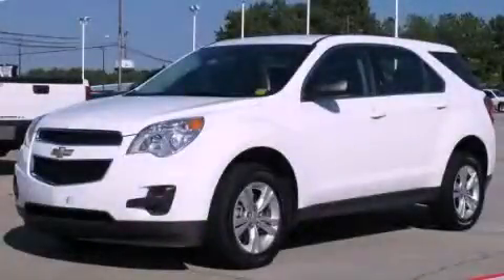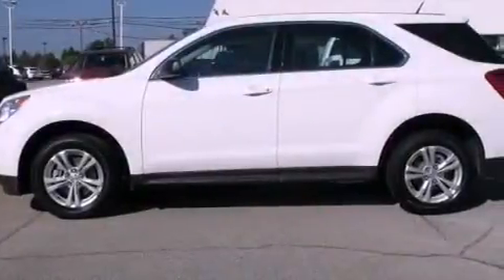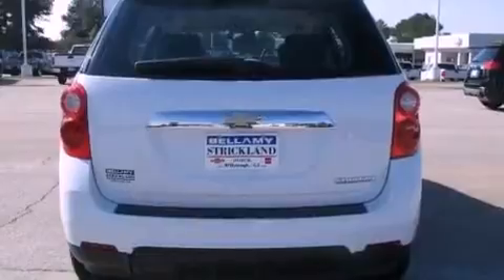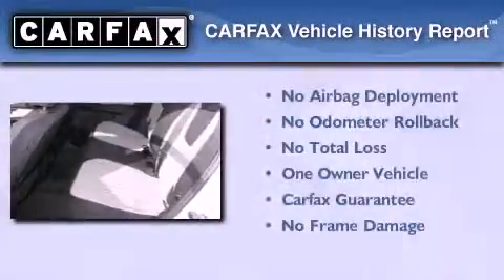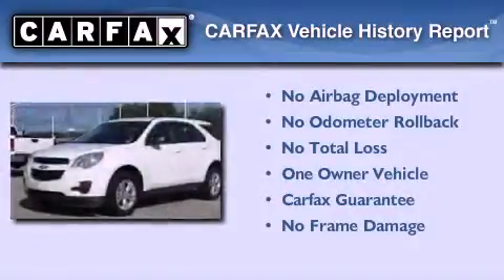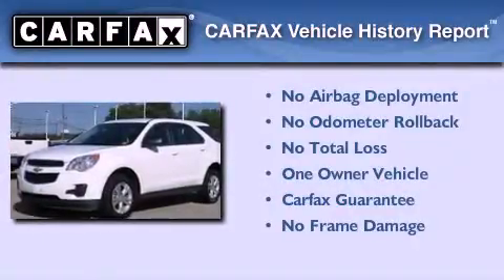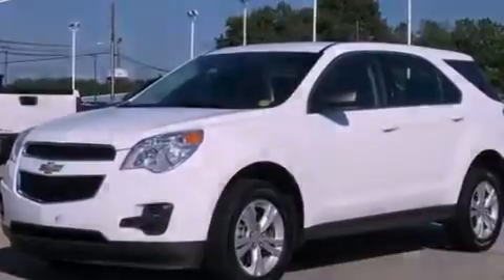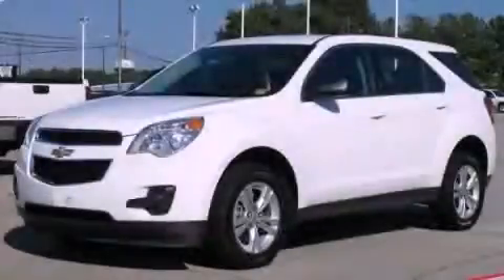2011 Chevrolet Equinox McDonough GA 30253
Year : 2011
 Make : Chevrolet
 Model : Equinox
 Engine : Gas I4 ECOTEC 2.4/146.5
 Trans . : Automatic
 Exterior : Summit White
 Miles : 19,345
 Interior : LIGHT TITANIUM/JET BLACK
 BELLAMY-STRICKLAND CHEVROLET

 145 Industrial Blvd
 McDonough , GA 30253
 2011 Chevrolet Equinox McDonough GA